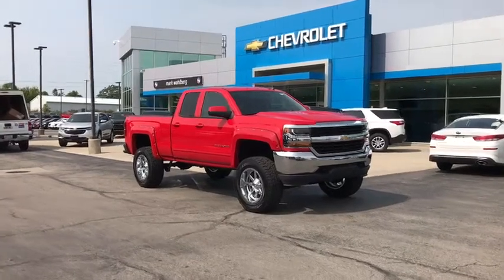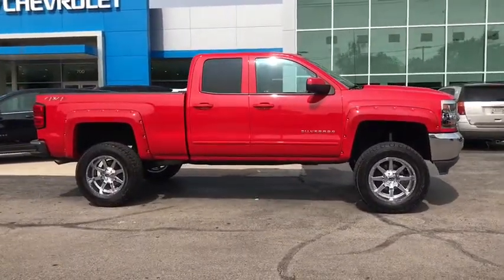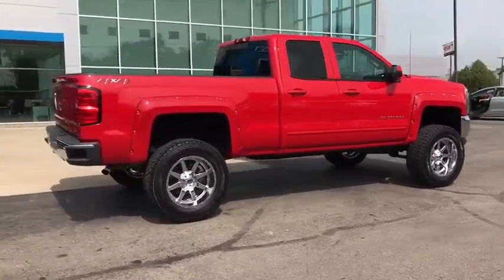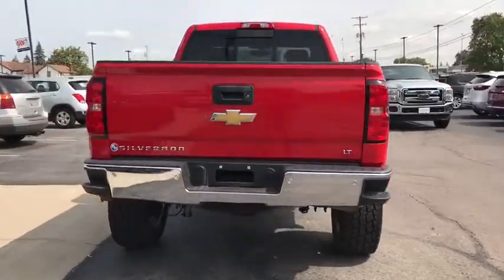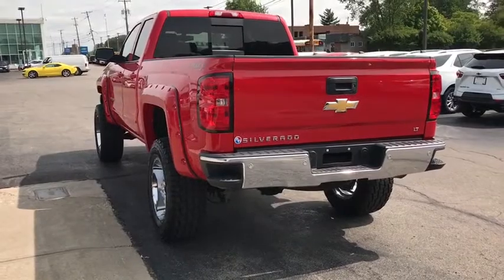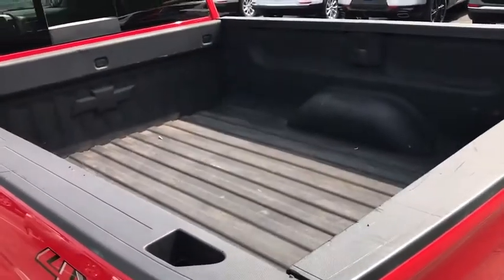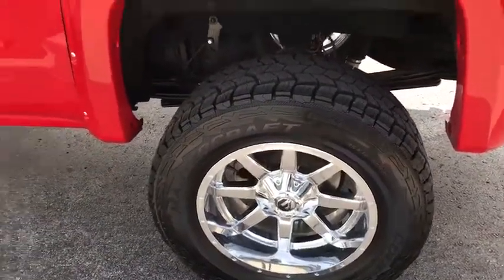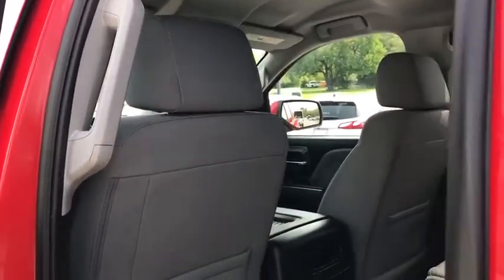2018 Chevrolet Silverado_1500 Worthington, Columbus, Westerville, Powell, Delaware 270598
Red Used 2018 Chevrolet Silverado_1500 available in Worthington, Ohio at Mark Wahlberg Chevrolet of Worthington. Servicing the Westerville, Powell, Delaware area.

700 E. Dublin-Granville Road

Clean CARFAX.6-Speed Automatic Electronic with Overdrive 4WD Dark Ash With Jet Black Interior Accents Cloth.Red Hot 2018 Chevrolet Silverado 1500 LT LT1 4WD 6-Speed Automatic Electronic with Overdrive EcoTec3 4.3L V6 17/22 City/Highway MPGRecent Arrival!
REAR AXLE  3.42 RATIO,TRANSMISSION  6-SPEED AUTOMATIC  ELECTRONICALLY CONTROLLED  with overdrive and tow/haul mode.